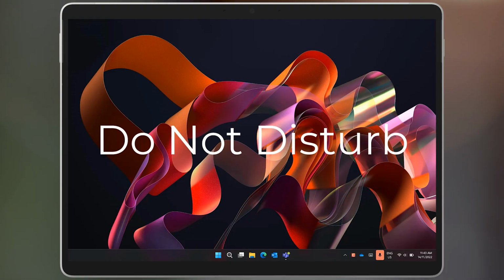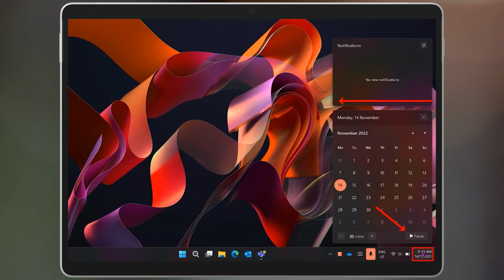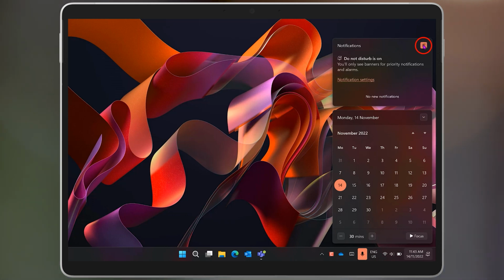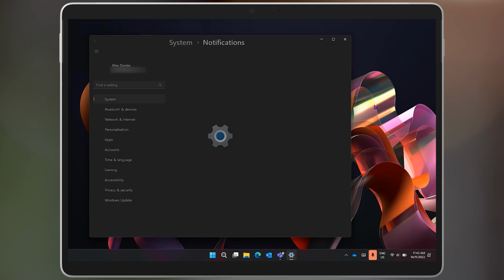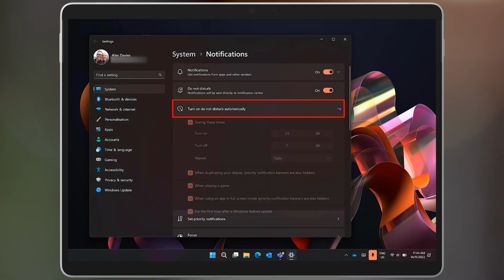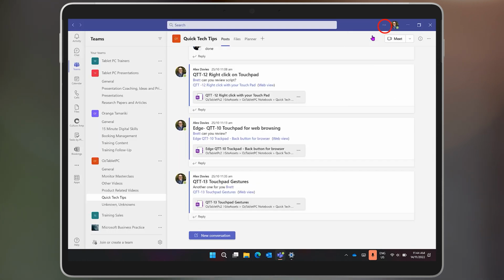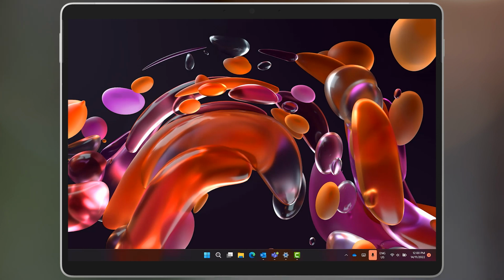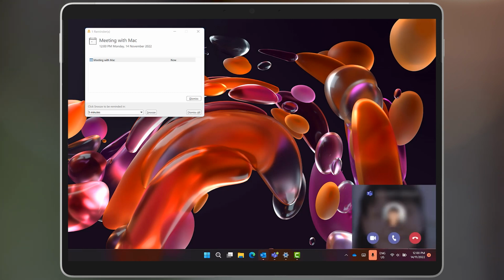How to improve your focus with DO NOT DISTURB | Windows 11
One of the biggest challenges of the digital world is to stay focused at work. Turning on Do Not Disturb can help! I use this feature all the time to limit distractions.